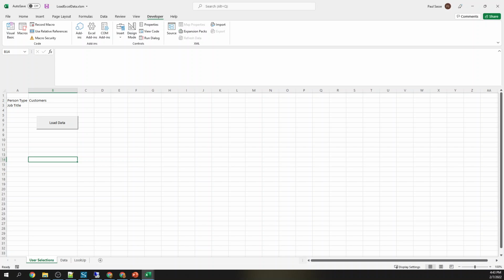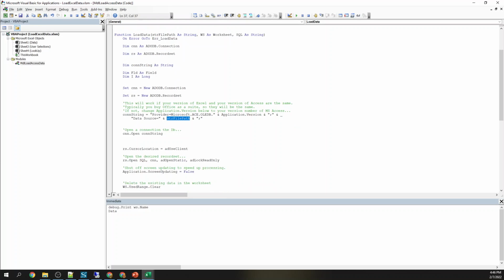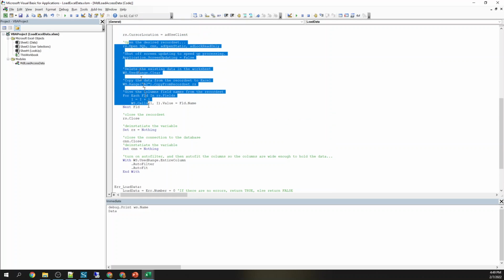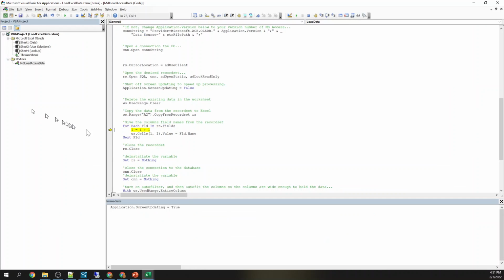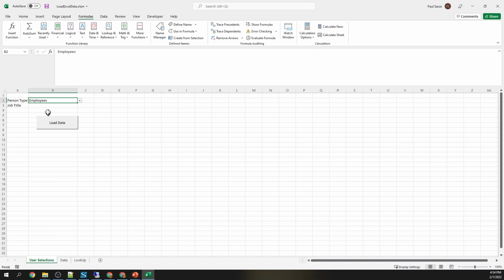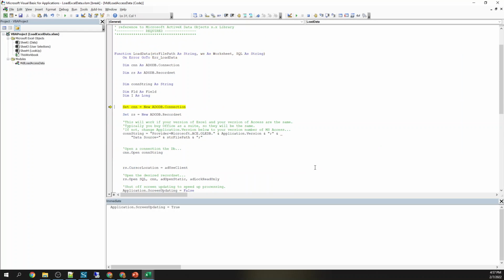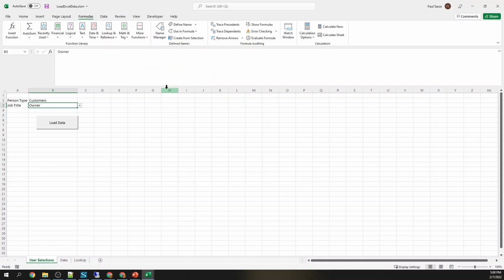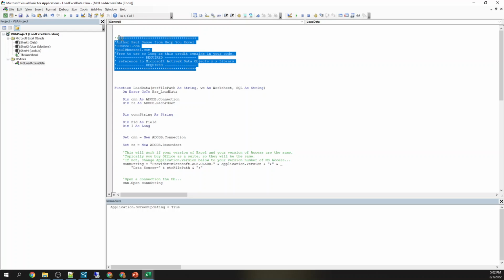Load MS Access data into MS Excel based on user selections.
This video shows you how you can use MS Excel as a front end to pull data out of a MS Access database.  I will show you how to use selections made by a user to load different data.

The function included in the video is available on my blog.